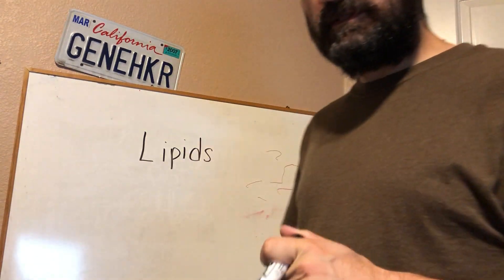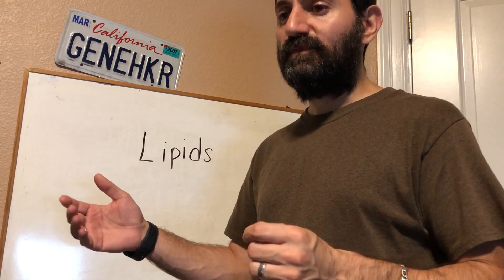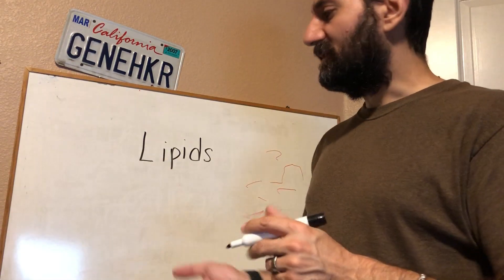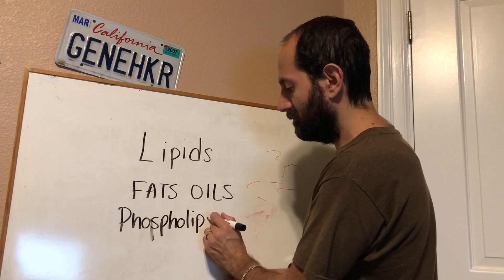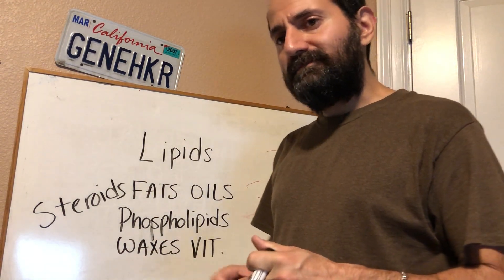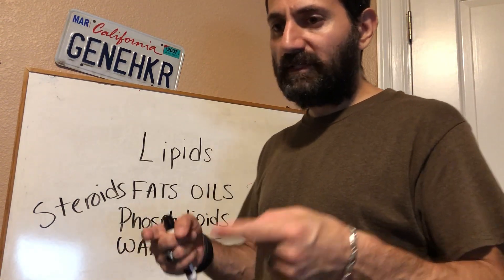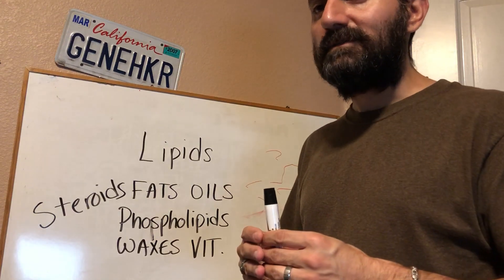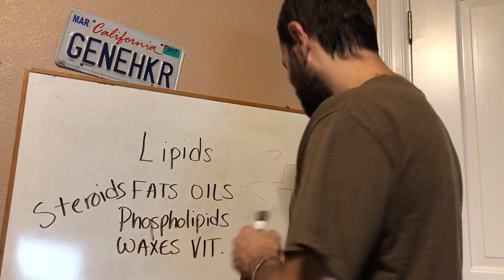Lipids explained!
Here I introduce lipids. I talk a bit about the general composition of lipids and the molecules that fall in this category.